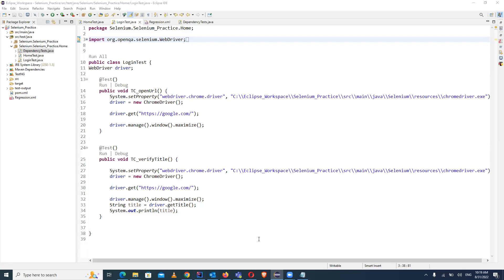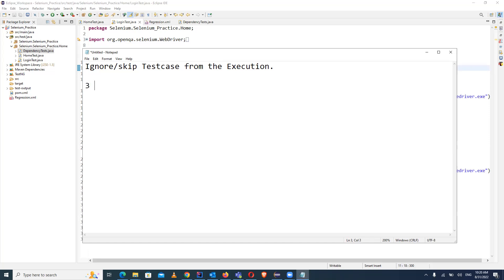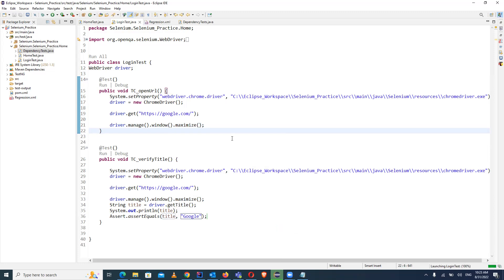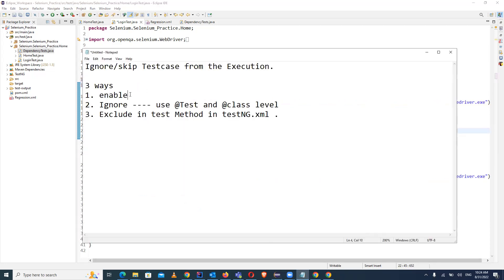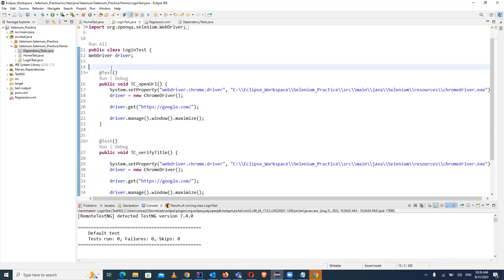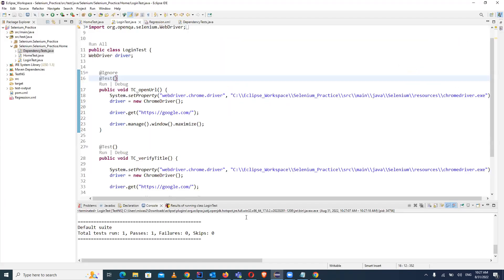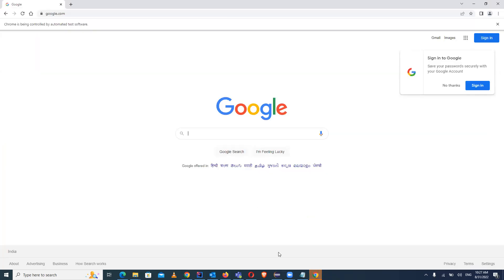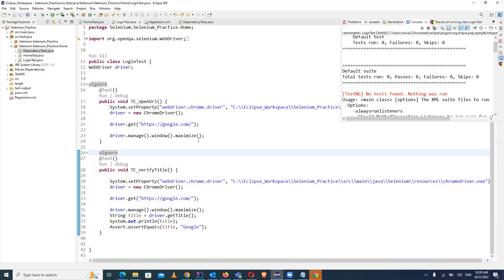🔥 Skip or Ignore Test Cases in TestNG | enable(false) & Exclude from Suite Execution 💻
🎯 Tired of running unwanted or failed test cases every time you execute your suite?
In this video, learn how to skip, ignore, or disable test cases using enable(false), exclude, or @Test annotations in TestNG — step by step 💻🔥
🧠 Detailed Overview
In this session, you’ll learn everything about skipping and excluding test cases in TestNG — a must-know concept for efficient framework design.
I’ll explain the use of @Test(enable=false), skipping logic with conditions, and how to exclude specific test cases or groups from the testng.xml file.

By mastering this concept, you’ll be able to save time, avoid unnecessary executions, and make your automation framework more flexible and controlled.
Here’s what you’ll learn in this video 👇
• 💻 How to skip test cases using @Test(enable=false)
• 🧠 How to ignore or disable tests temporarily in TestNG
• ⚙️ How to exclude tests from testng.xml configuration
• 🚀 Real-time demo showing conditional skip logic
• 🧩 When to use skip vs exclude in frameworks
• 🔥 Best practices to manage large test suites efficiently
⏱️ Timestamps (Logical Chapters)
00:00 – Introduction
01:30 – What is Skipping in TestNG
03:45 – Using enable(false) Annotation
07:00 – Excluding Tests in testng.xml
10:30 – Conditional Skip Example
13:00 – Real-Time Framework Demo
15:30 – Summary & Next Steps
If this video helped you understand how to skip or exclude test cases in TestNG, make sure to 💬 comment, 👍 like, and 🔔 subscribe to Rahul Automation Studio for more QA Automation tutorials every week!

🎓 Want to Master Automation Testing?
Join our real-time, project-based training to become a job-ready QA Automation Engineer 👇

Rahul Automation Studio 🚀 is your one-stop destination for Software Testing & Automation Training, Project Support, Interview Preparation, and Career Guidance.

We help students, manual testers, and professionals upgrade their QA careers through hands-on, project-based learning and expert mentorship.

Our Offerings Include:
🟡 Project Support: Real-world automation help for job and project challenges.
🔵 Interview Services: Mock interviews, resume reviews, and Q&A coaching.
🟣 Consultation: 1:1 mentorship & technical career guidance.
🟤 Placement Assistance: Job placement & company hiring partnerships.